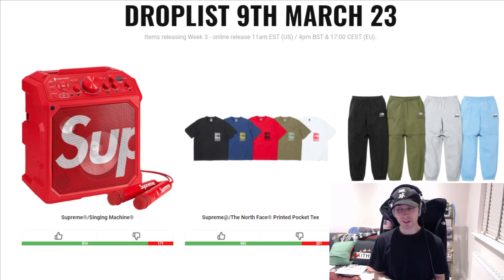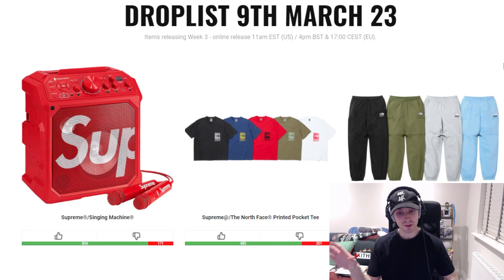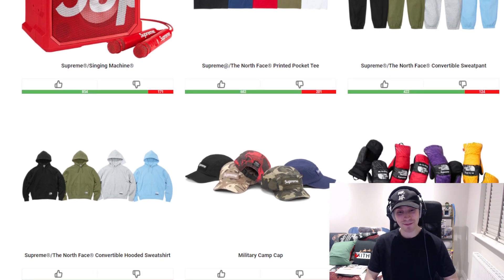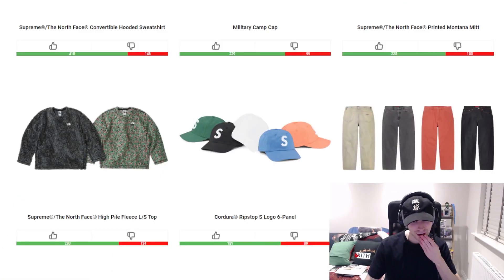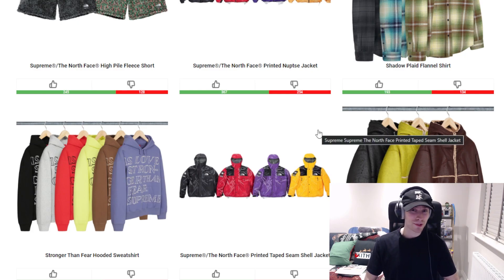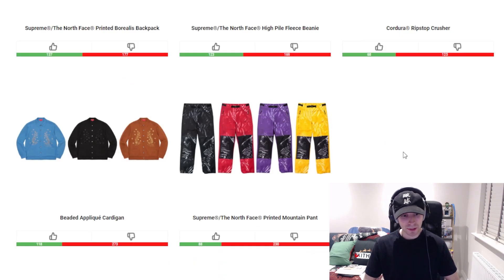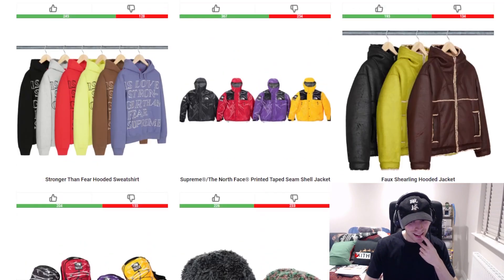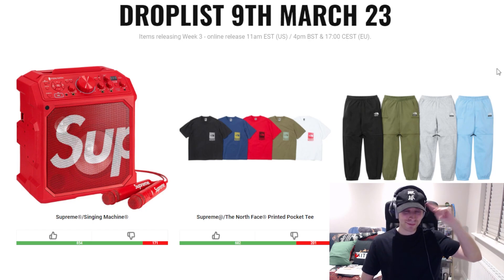Supreme SS23 Week 3 - Full Droplist & Thoughts